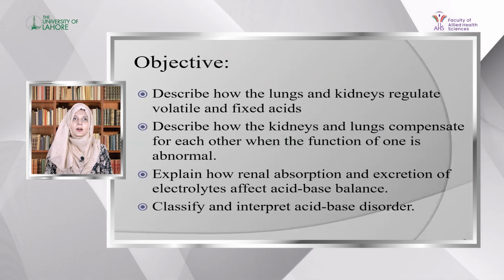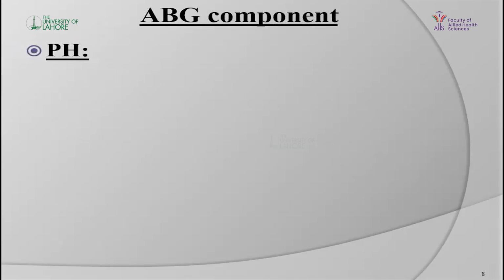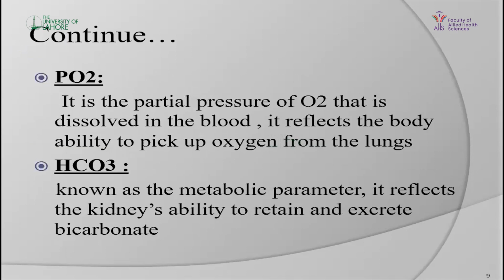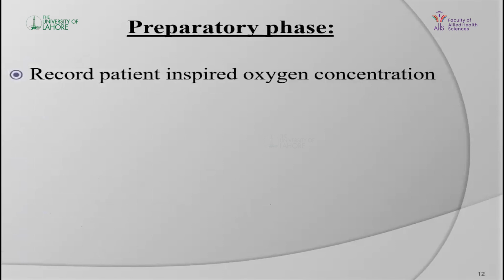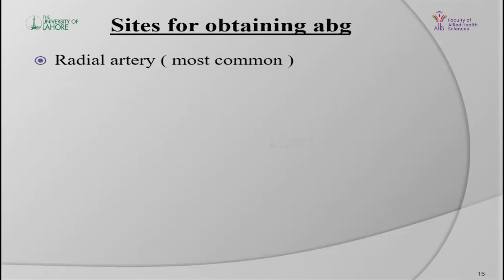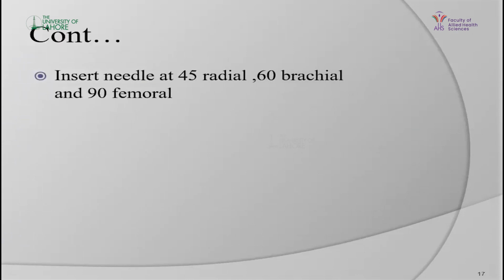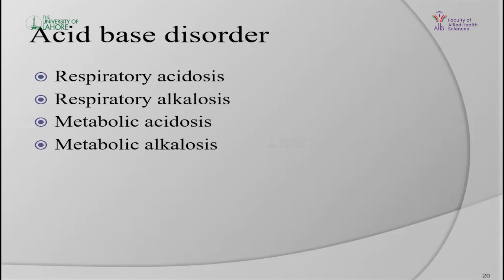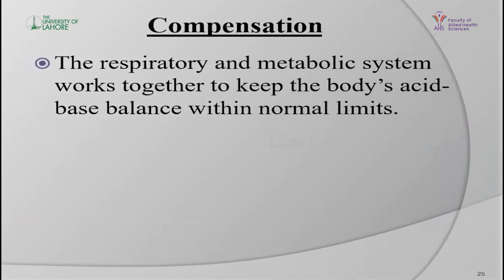Arterial Blood Gases by Ms. Iqra Rehman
The circulatory system (cardiovascular system) pumps blood from the heart to the lungs to get oxygen. The heart then sends oxygenated blood through arteries to the rest of the body. The veins carry oxygen-poor blood back to the heart to start the circulation process over.